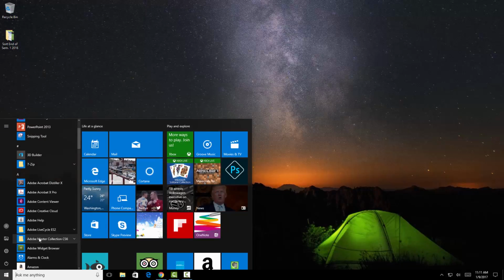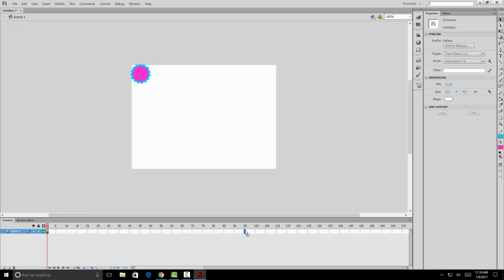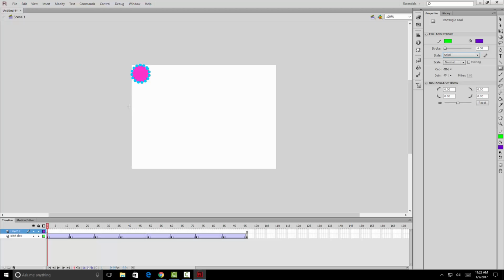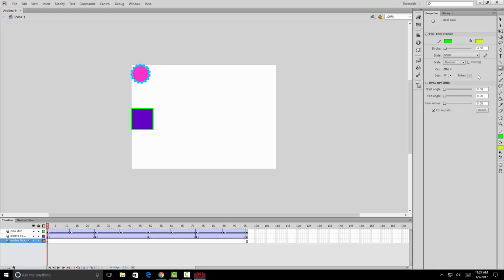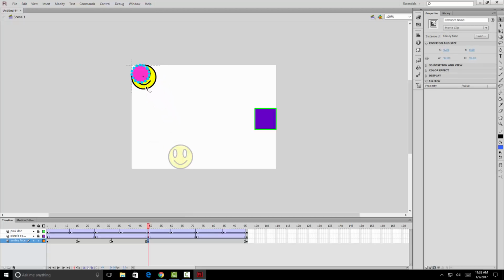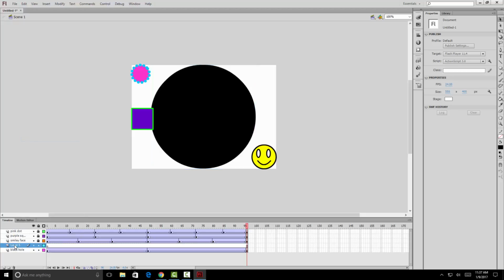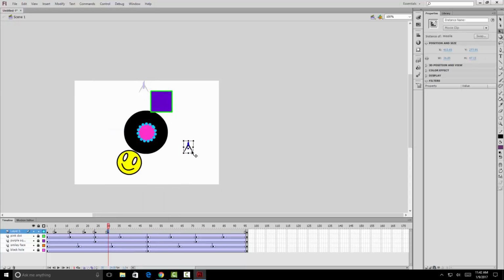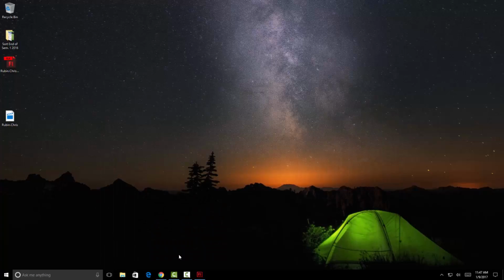Week 1 Adobe Flash Professional